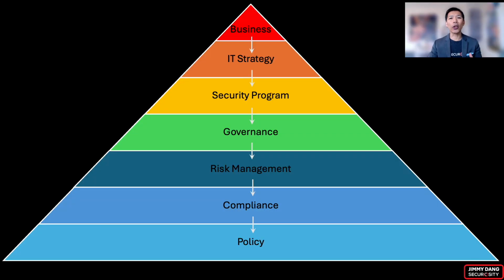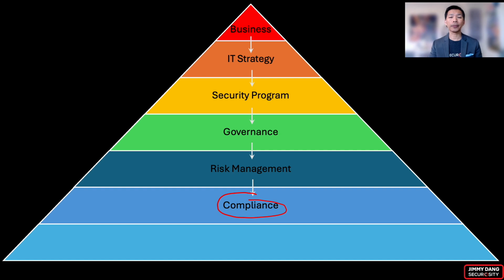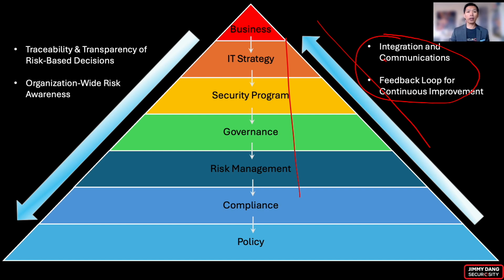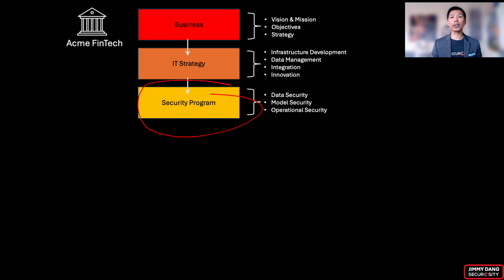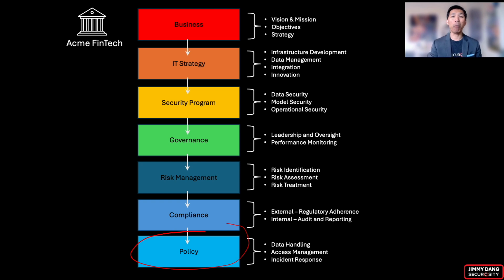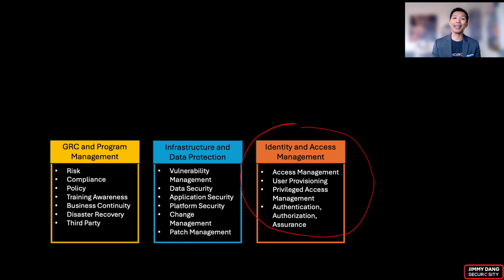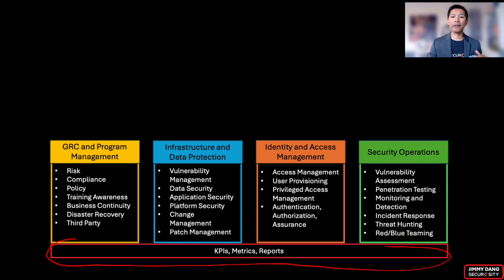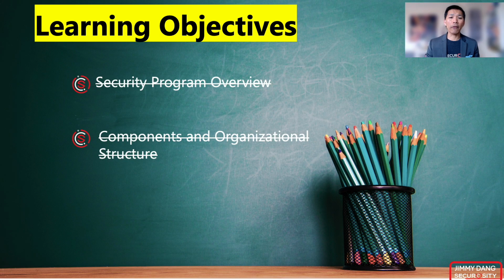What Are Key Components of an Enterprise Security Program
Understand high-level enterprise security program under 30 minutes. We break down the hierarchical pyramid model to help you understand and explain the key components of a successful enterprise security program. Whether you're an IT professional, a business leader, or simply interested in cybersecurity, this briefing is for you.

Key Topics Covered:
-Aligning business objectives with IT strategies and security measures.
-The importance of governance, risk, and compliance (GRC).
-How to integrate risk management, compliance, and policy into your security program.

What You'll Learn:
-How the hierarchical pyramid model creates a cohesive and effective organizational framework.
-The interconnectedness of various elements that contribute to achieving your business goals.